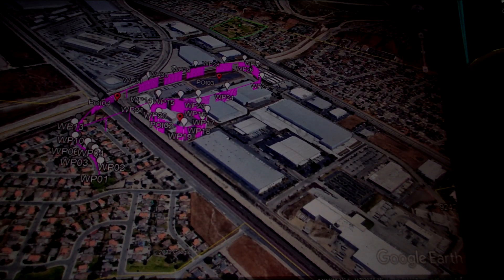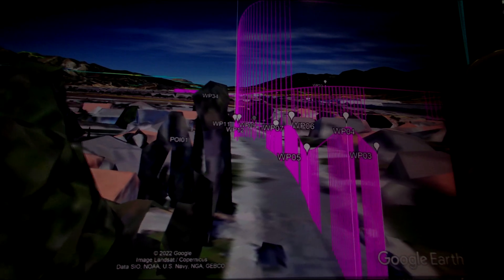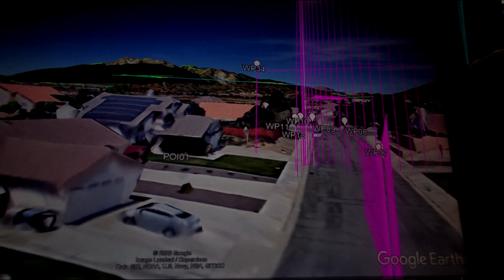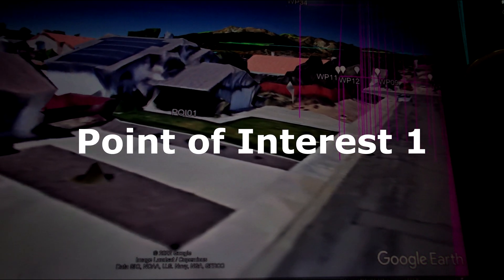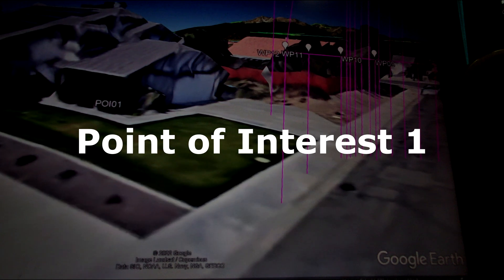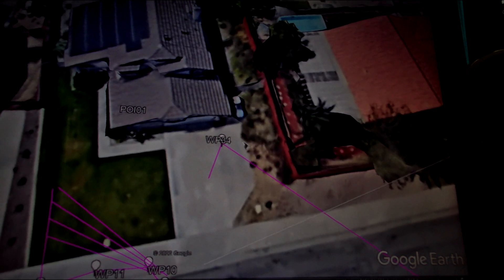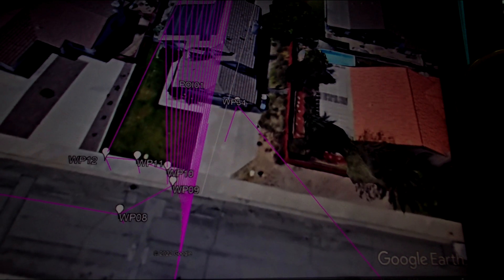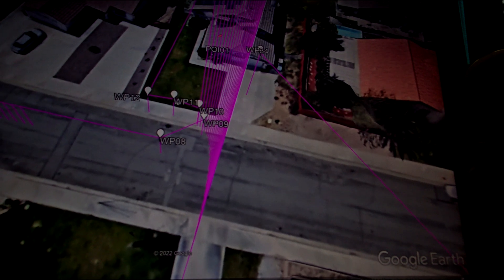Using Litchi to get cinematic shots| Waypoint video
Using Litchi with Dji Drones, waypoint video mission
Virtual Litchi Mission V2.5.0
Dji Phantom 4 Pro
Dji Mavic 2 Pro w/smart controller
NISI CPL Filter
Litchi app working on Apple IPad (5th Generation) and on Dji Smart Controller